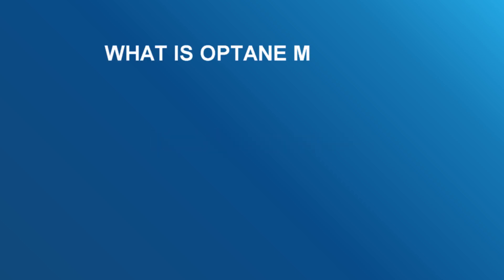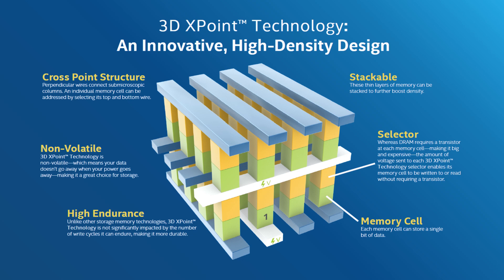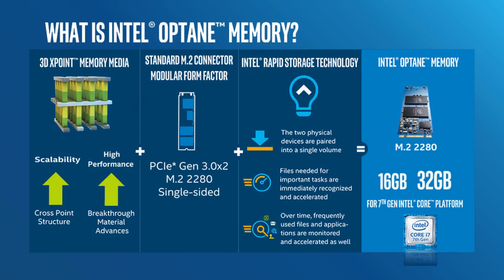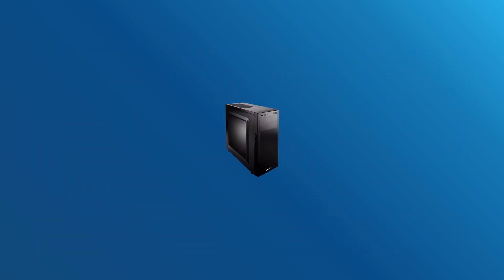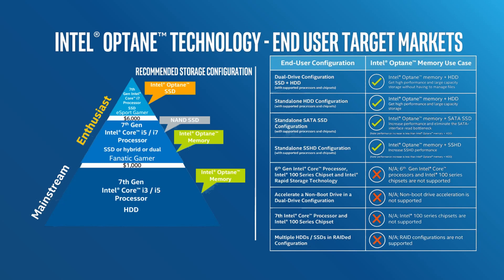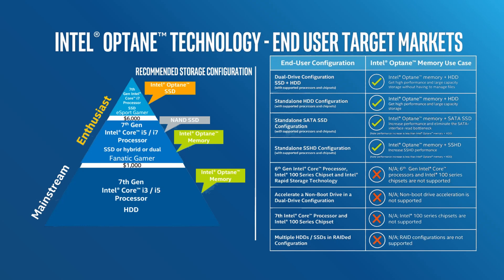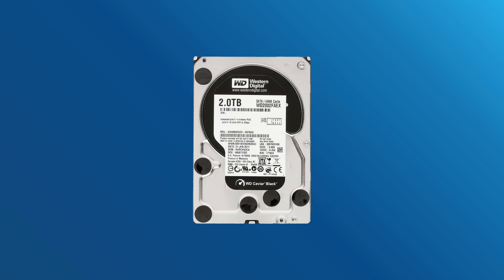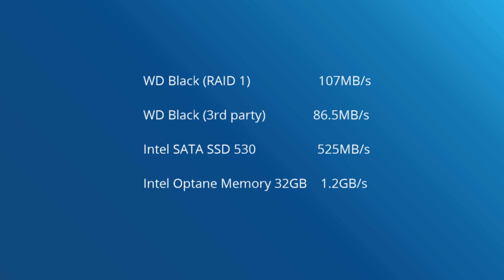What is Optane Memory? What is Intel Optane?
Information on the larger picture is hard to come by and verify. This is as correct as I could find and verify at the time of recording.

0:20 - 3D XPoint Technology
1:56 - Optane Memory
7:37 - Optane Drives
9:30 - Consumers Drives
10:48 - Optane RAM

The Guru of 3D: Leaked Intel Optane 900P Slide